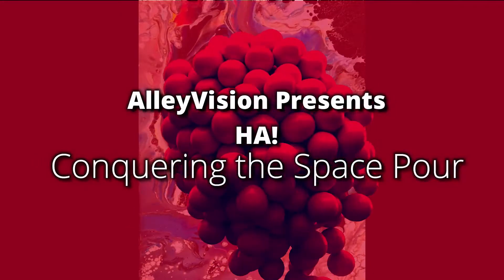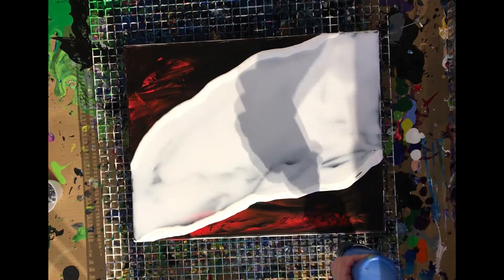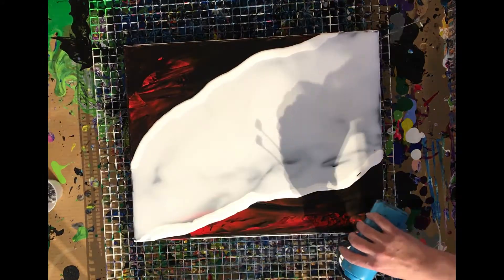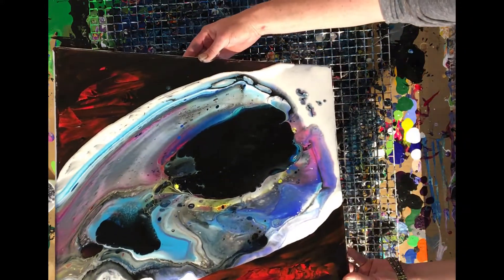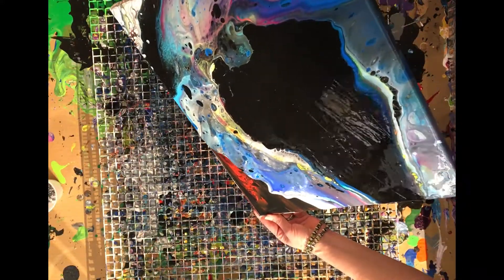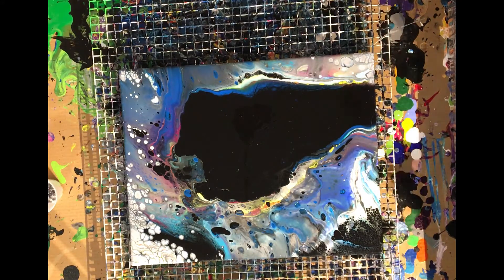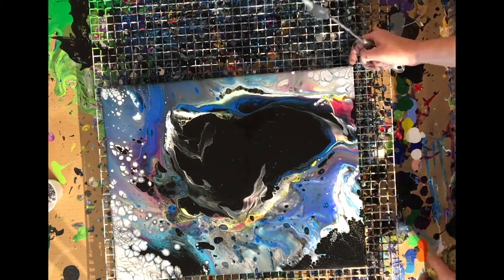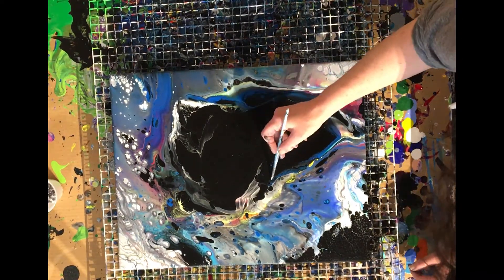The EASY way to paint outer space- fluid art-controlled pour paintings by AlleyVision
Learn the easy steps to create your own space painting with this fluid art/controlled pour technique. Heather Alley of Alleyvision Art studio, in Portland Oregon, shares her tips and tricks for painting outer space with fluid acrylics.
 We hope you enjoy! Controlled pours on 20" x 16" canvas.

Fluid Art-we make it easy & fun.
The Pour Paint Kits- we make new artists daily!

and the kits are on Amazon (Prime) too just search for Alleyvision!

Share your works with us, we love to see what you are doing. Thank you for being here   HA!